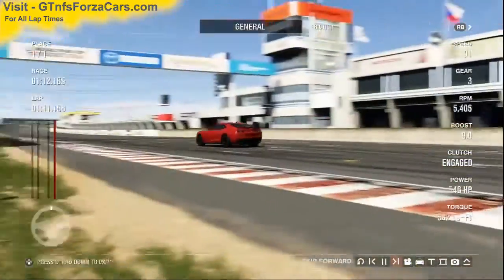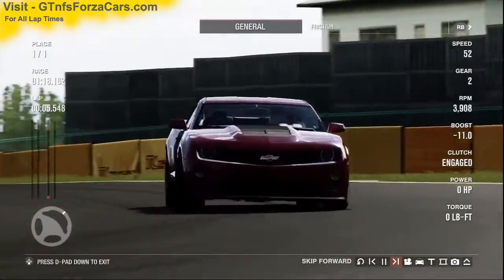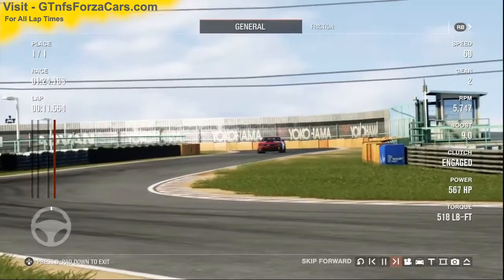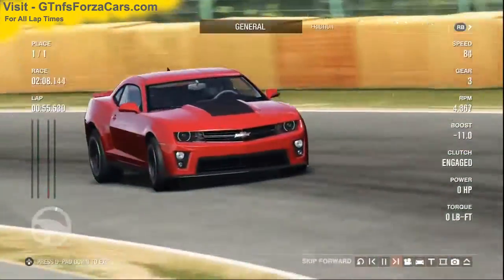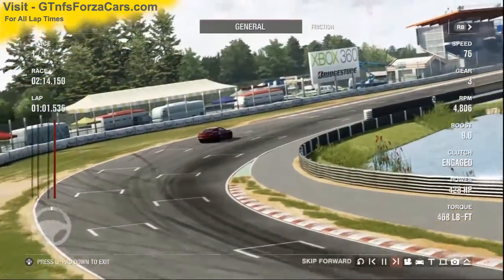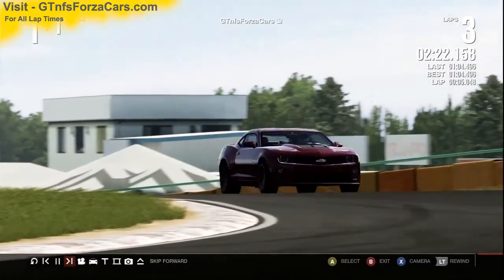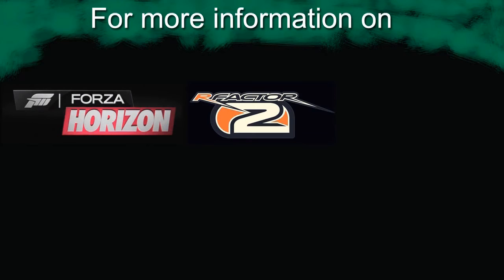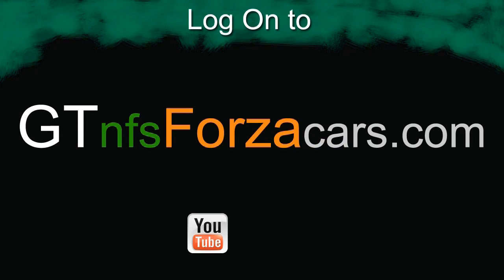Tsukuba Circuit 2012 Chevrolet Camaro ZL 1 Forza 4 Car List